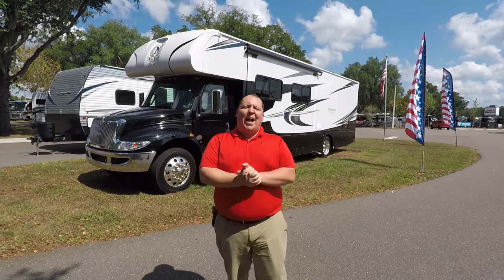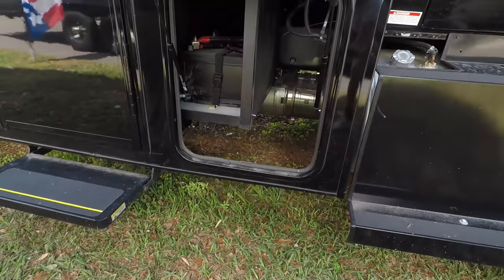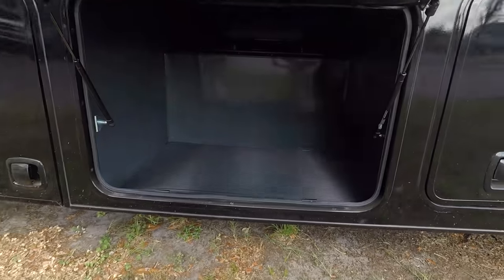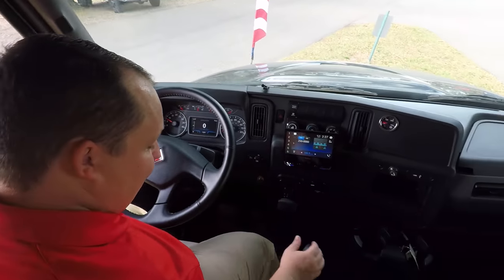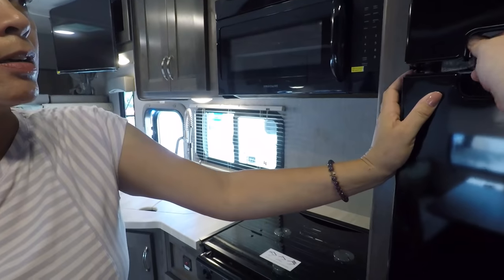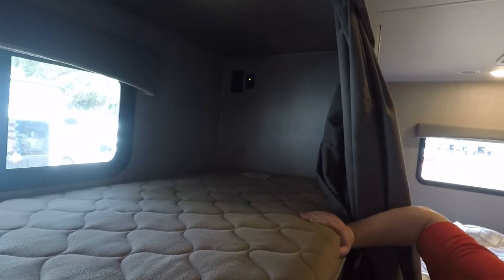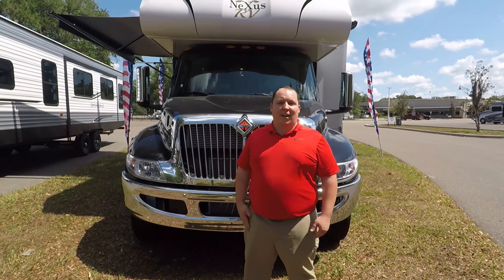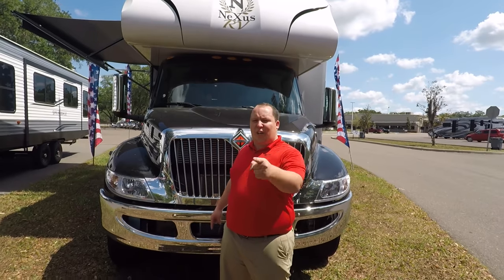The Worlds 🌎 CHEAPEST Super C Diesel you can buy in 2020!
Hey Everyone welcome back to another video! Today I am SUPER Excited and showing you this Super C Diesel Motorhome... But what makes this one special is. This is the WORLDS 🌎 CHEAPEST Super C you can buy for 2020! Now with that said it makes in simple and plain to keep the price down but once I found out the PRICE I said OMG! I LOVE IT! Also when I recorded this video I said a sale price... Since then we reduced the price and you can see it in the video :)
Also this is a Bunk House Super C that is 35ft which makes it even cooler on the International Super C Chassis!

If you want to buy a Official Matt's RV Reviews Sticker ✔✔✔✔✔✔✔✔

BUY ONE GET ONE FREE UNTIL EASTER!

Do you want a personalized Message on the back of the sticker for a Gift🎁

🤘😁🤘 Click That Link Above and go to my website to buy a sticker.

Sleeps 8
Slides 2
Engine Cummins ISB 6.7L
Torque 660 ft-lb Refrigerator Type Residential
AC BTU 27000 btu TV Info LR 40" TV, Cab-Over LED TV
Awning Info Electric w/LED Lighting